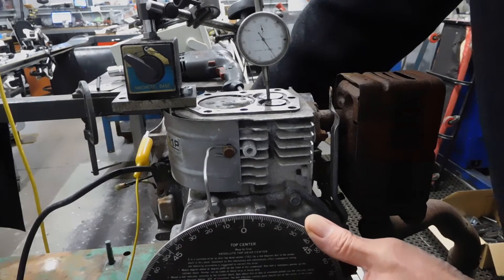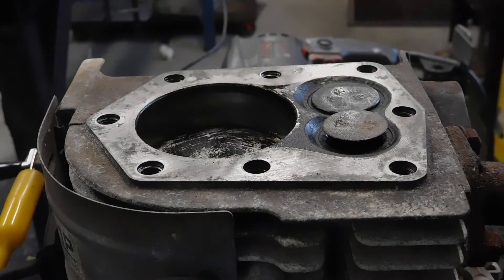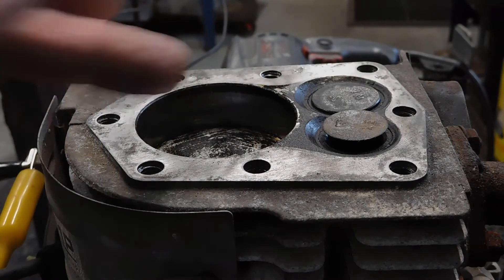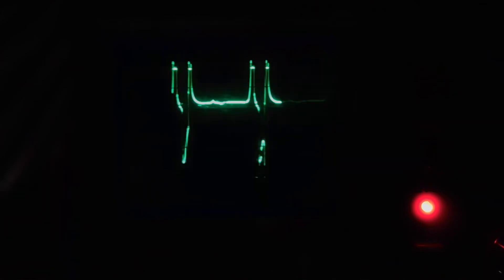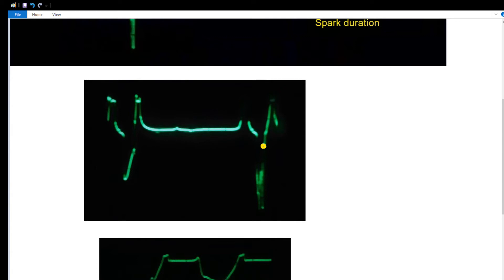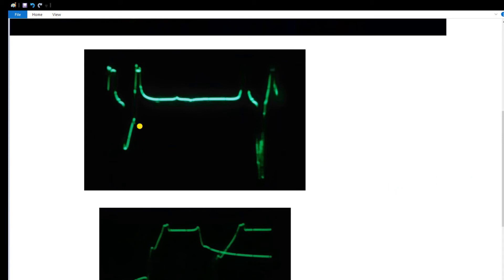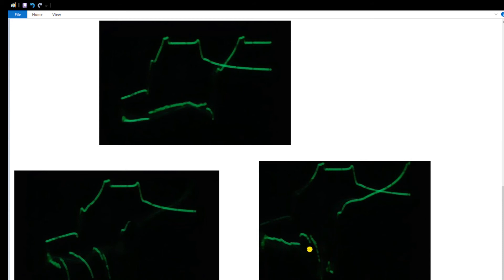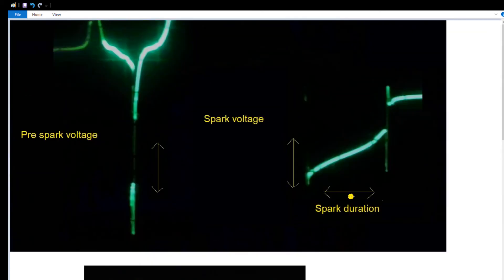Real time wasted spark ignition system demo, combustion spark line analysis E33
Covers reasons why a wasted spark system works and is used in many applications from motor cycle and cars. Lean more about reading combustion through spark line analysis